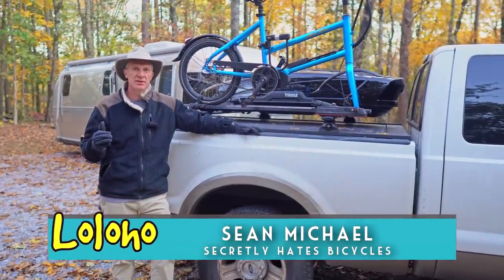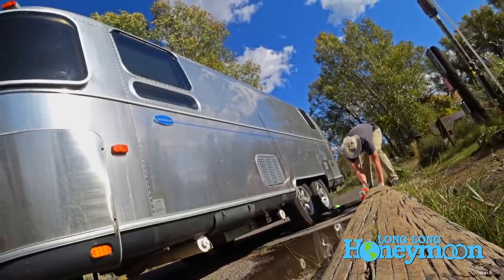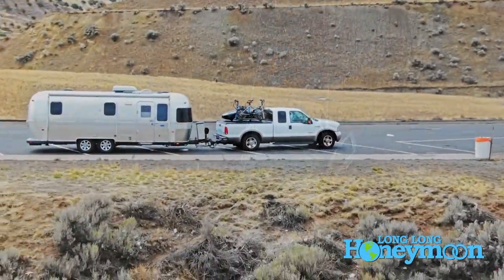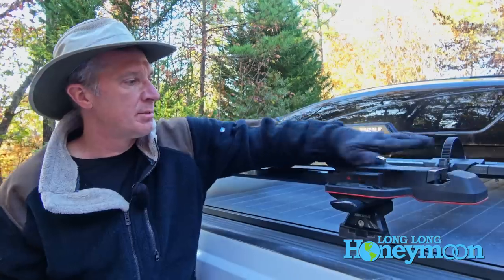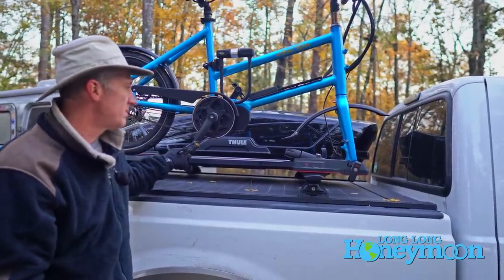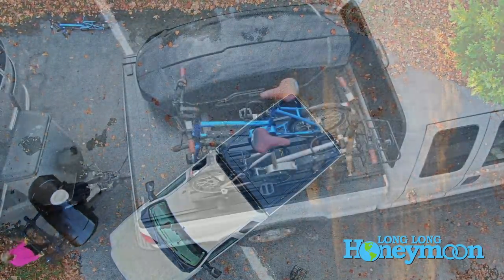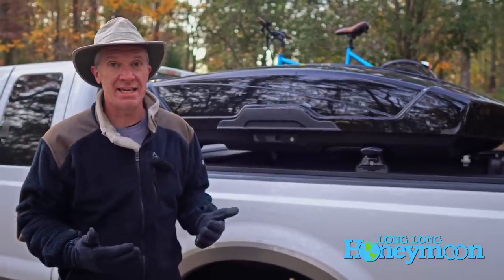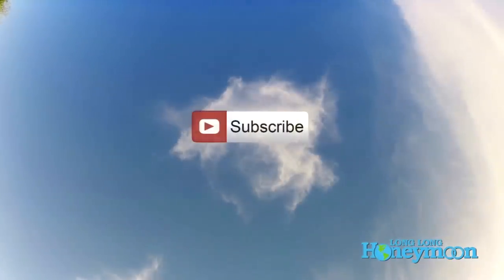Our Yakima/Thule Truck/RV Bike Storage -- What We Like and HATE About It :O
Yakima Fork Bike Mount
Yakima JetStream Crossbars
Yakima Skyline Towers
Yakima Locking Skewer
Yakima Core Locks & Key
Thule Motion XT
RetraxPRO XR Tonneau Cover